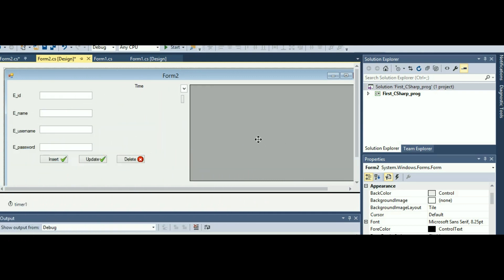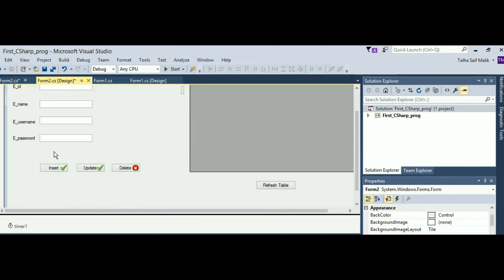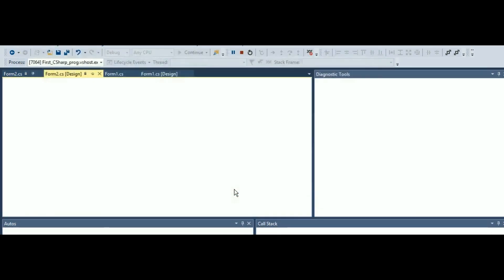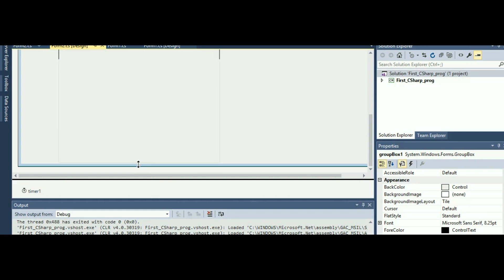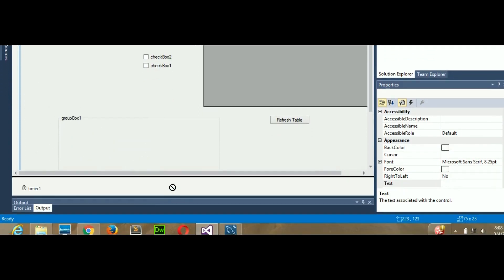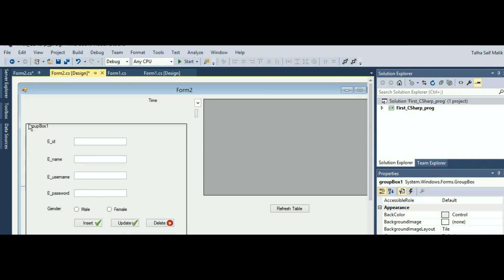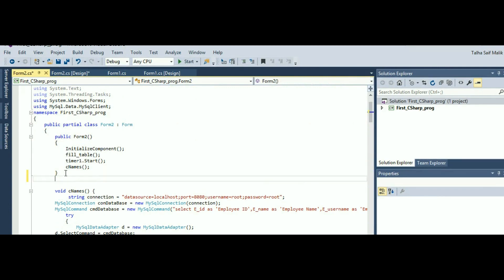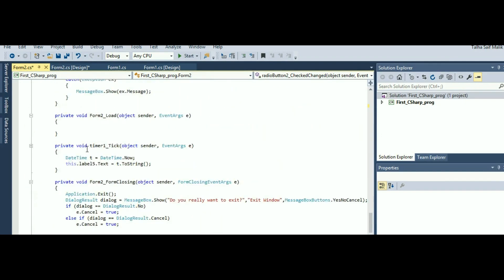C# 20: How to use radiobutton, checkbox and groupbox in C#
In this video you will learn about radiobuttons,  checkboxes and groupboxes in detail.